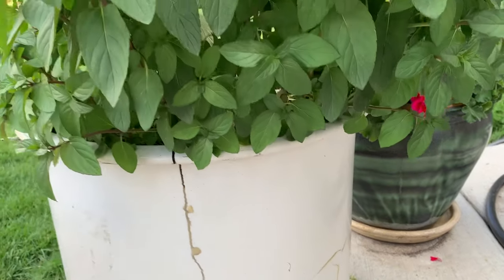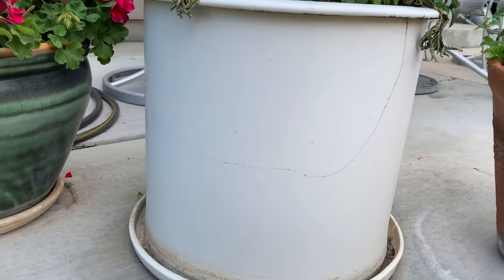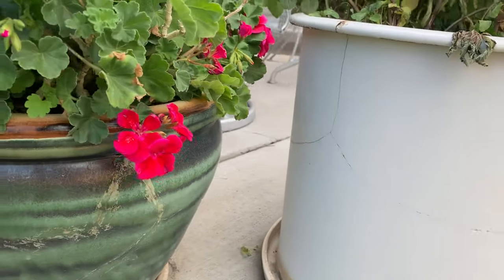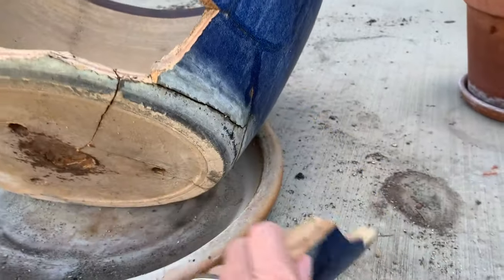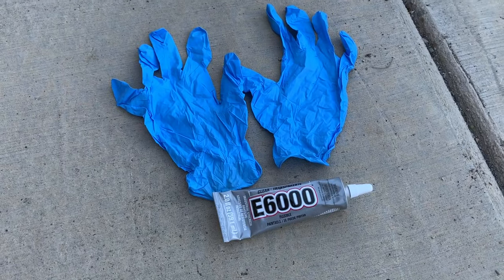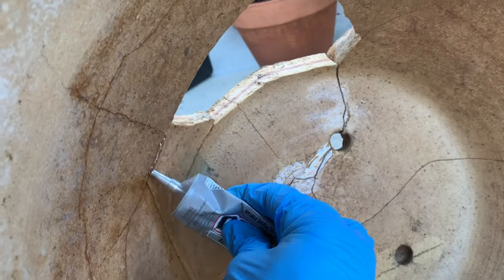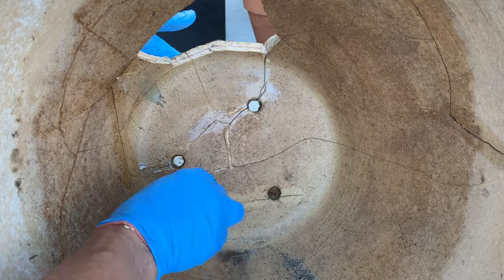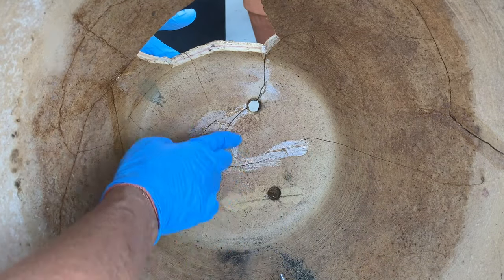How To Repair a Ceramic Planter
In this video I use E6000 glue to repair a broken outdoor flower pot. I've used this glue and this method many times with great results.
This is a great project for upcyclers and those who would like to learn to repair, reduce, repurpose, and recycle instead of purchasing new goods and sending old items to the landfill.
This is an easy fix-it, DIY project and can make a beloved piece of pottery, terra cotta or ceramics last for many more years. Also a great way to save money- buy quality goods, take care and fix them when needed to make them last and last.
E6000 glue can be purchased at just about any retailer from Walmart to Home Depot and everywhere in between. And of course it can be purchased from many online retailers.